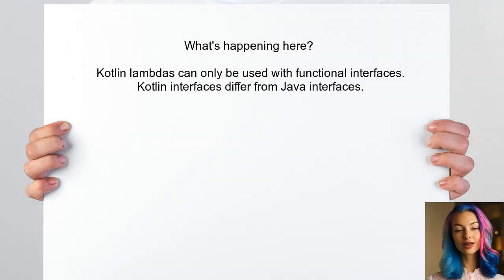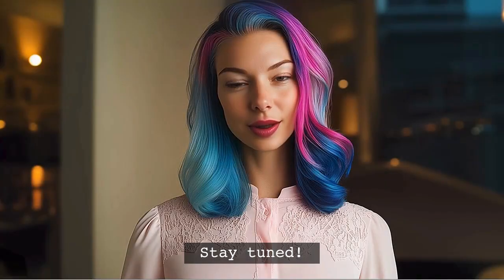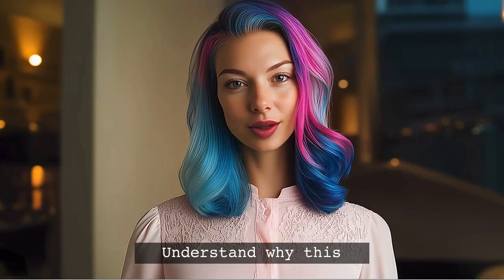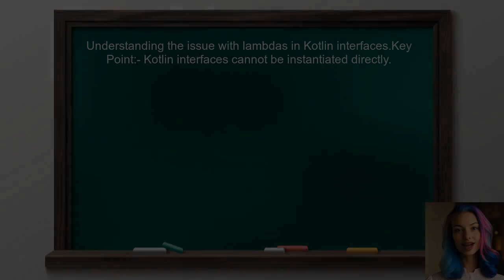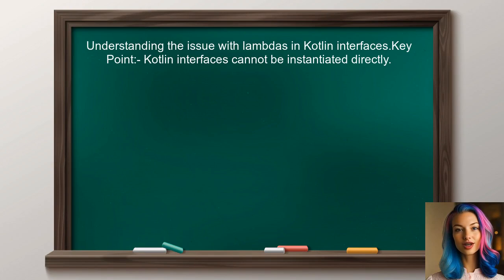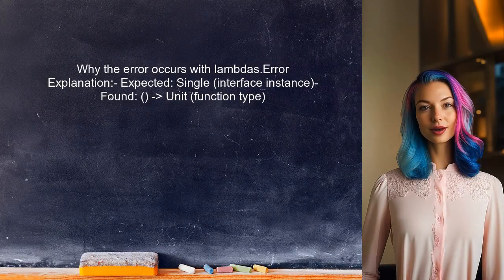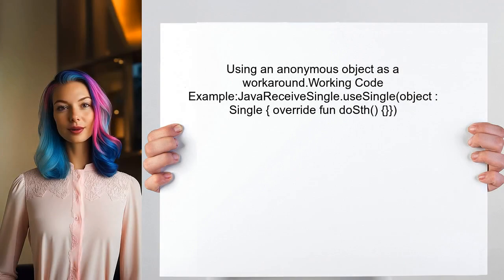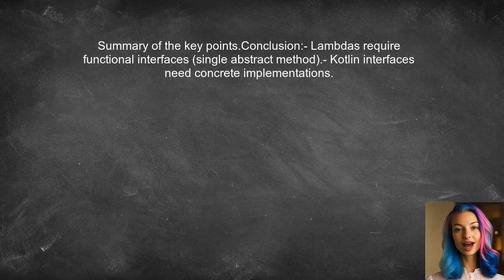Why Can't I Use Lambda Expressions with Interfaces in Kotlin?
In this video, we delve into the intriguing topic of lambda expressions and their relationship with interfaces in Kotlin. While Kotlin offers powerful features for functional programming, you might find yourself wondering why certain interfaces don't support lambda expressions as expected. Join us as we explore the underlying principles, common pitfalls, and best practices to help you navigate this aspect of Kotlin programming with confidence.

Today's Topic: Why Can't I Use Lambda Expressions with Interfaces in Kotlin?

Related to: kotlin, lambdaexpressions, interfaces, kotlininterfaces, functionalprogramming, kotlinlambda, kotlintutorial, kotlinprogramming, kotlinbasics, programmingconcepts, softwaredevelopment, codinginkotlin, kotlinfunctions, kotlinsyntax, kotlinbestpractices, lambdafunctions, kotlintips, kotlinforbeginners, object-orientedprogramming,